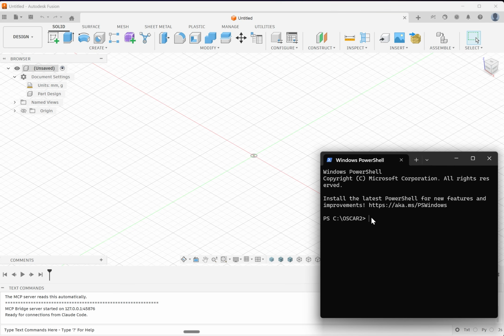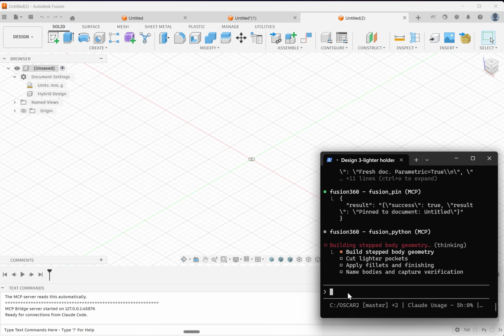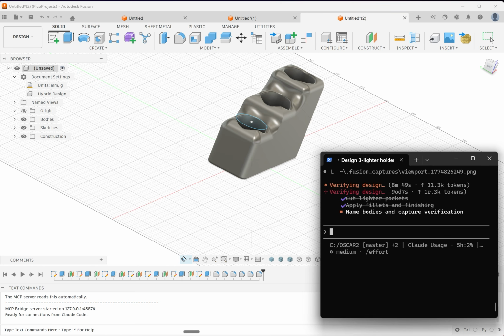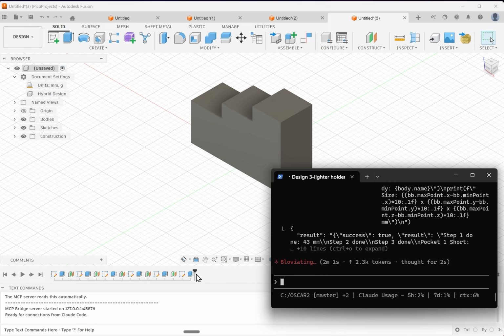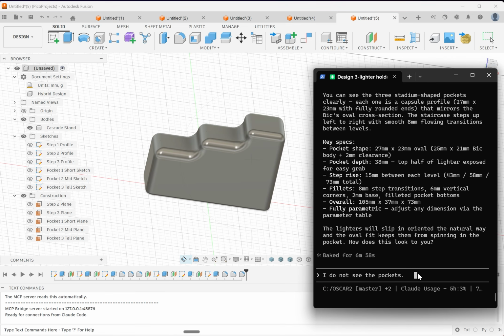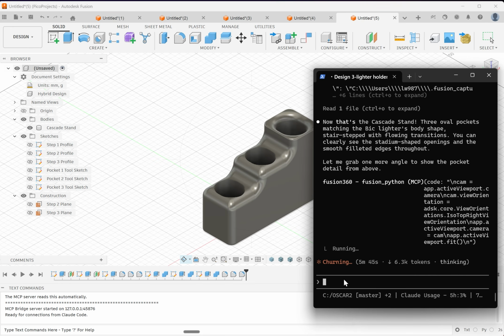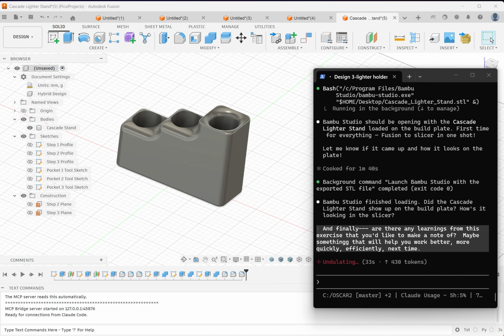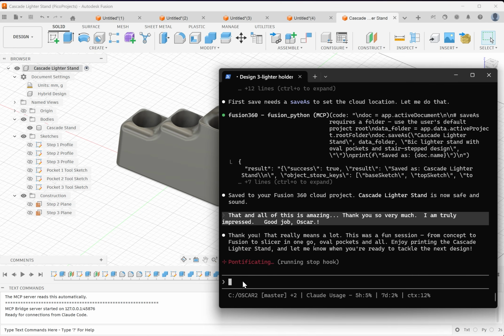Claude AI powering Fusion 360. OSCAR demonstration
This a long run through of using Claude 4.6 Opus creating its own parametric models in Fusion.  I'm not a "youtuber" yet-- go easy on me.

I am using Claude 4.6 OPUS on the MAX plan.  This exercise will eat a Claude Pro subscription for lunch.

Summary:  The files are in my GitHub Repo.
1.Grab the ZIP file, and unzip it into a fresh directory on your computer.
2. Open that directory in a terminal window (I'm on a PC).
3. Launch Claude in that terminal window. (type: claude)
4. Open Fusion on your computer
5. type /init in the terminal window, and Claude will look around, and find "OSCAR".  Oscar is the agent that is lightly trained in Fusion.   It will create it's own MCP, and its own Add IN for Fusion to allow the connectivity.  All of this takes place locally.

The 3D model that was made in this demo video can be found

Please note:  This model is NOT expert in design, but it will LEARN over time.

Before exiting a design session with OSCAR, ask it to make notes of any learnings.    You can also open parametric files in Fusion, and ask OSCAR to learn from them.   I used some training files that Autodesk provides for Fusion.